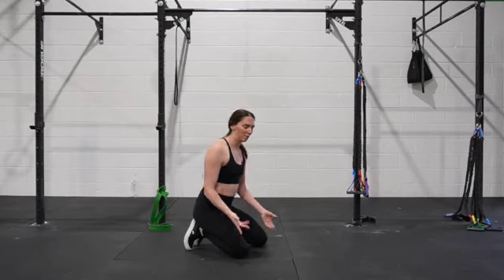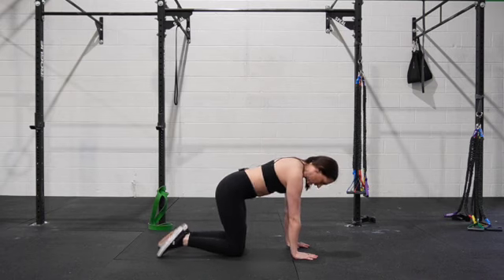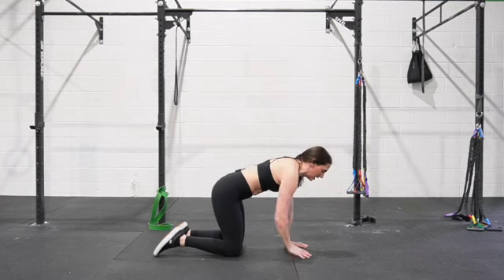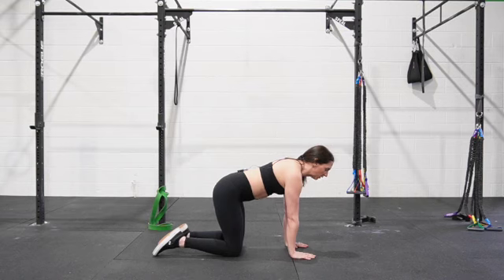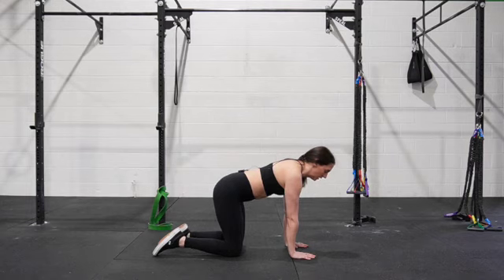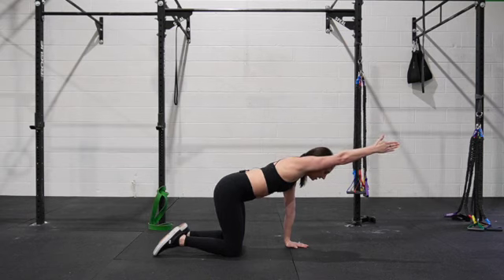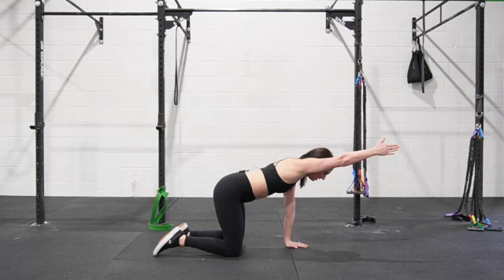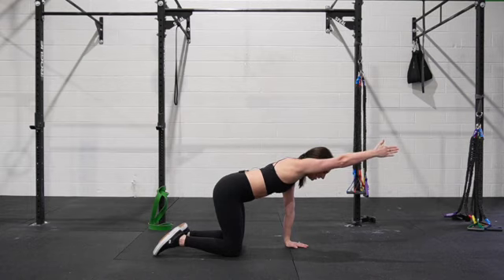quad arm lifts in neutral